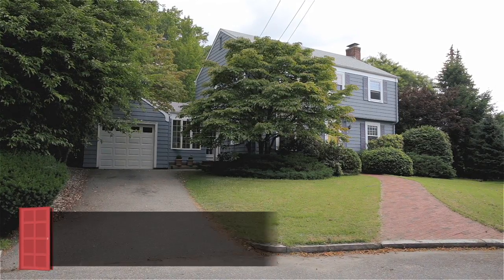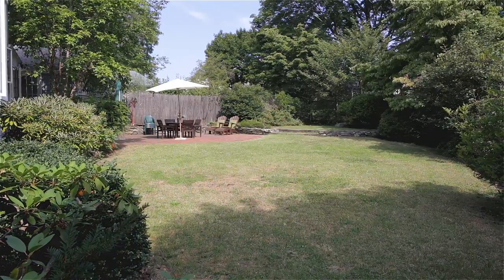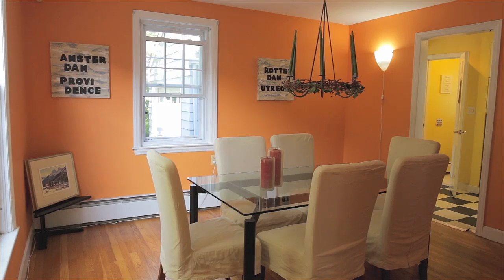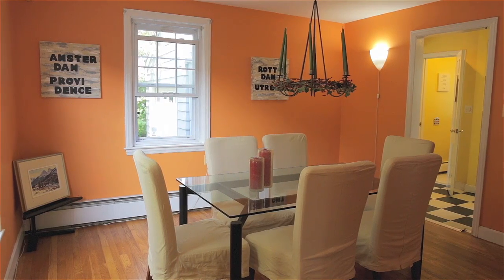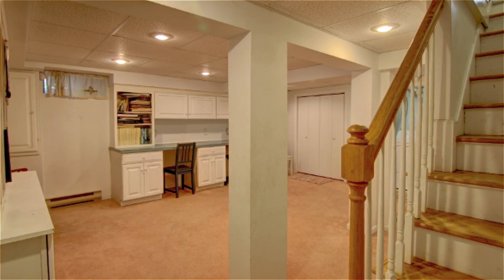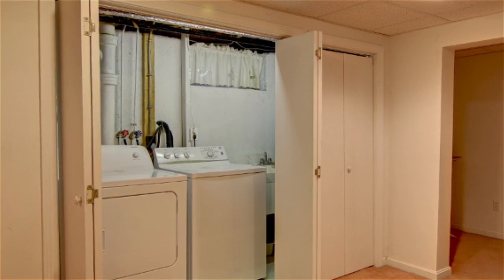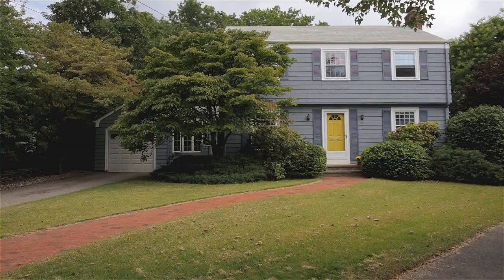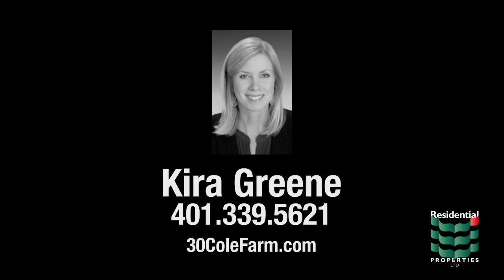30 Cole Farm Court East Side of Providence, RI 02906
This bright and cheery 3 bedroom center-hall Colonial enjoys a rare cul-de-sac location along with a wonderful oversized yard that gives this home a distinctly suburban feeling in the heart of Providence’s East side.